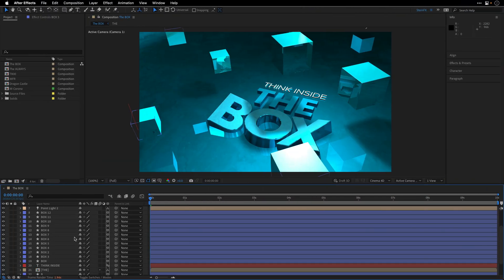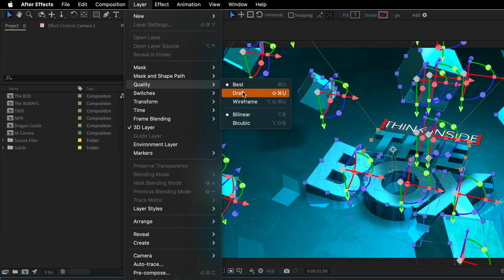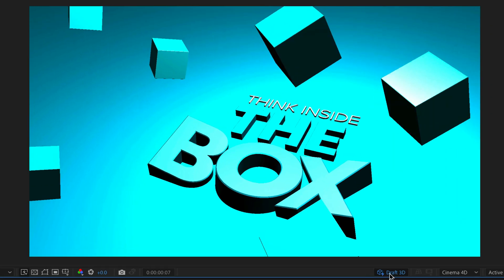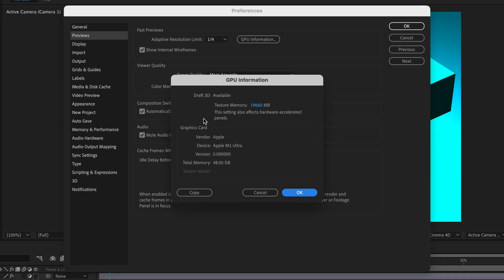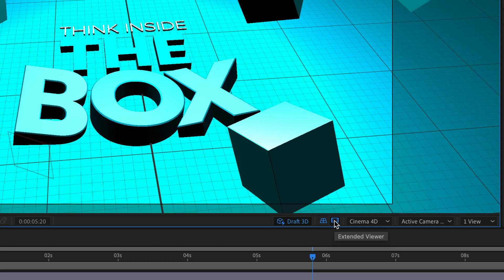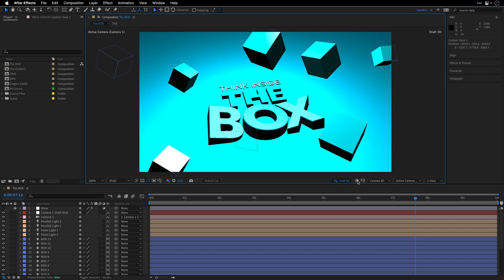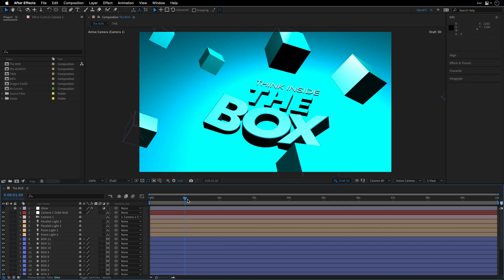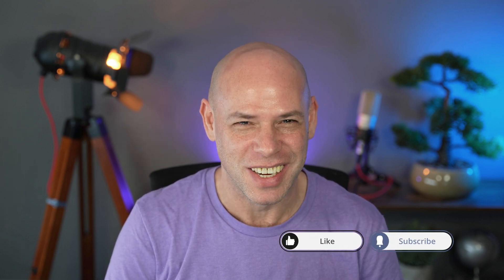Make After Effects work in REAL TIME using the Draft 3D mode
Using the Draft 3D fast preview mode, define the memory settings and take advantage of the 3D ground plane and extended viewer.

00:00 - What you will learn
00:49 - Comp Settings
02:34 - Draft 3D
04:53 - Extended Viewer
06:05 - Live Update Preferences